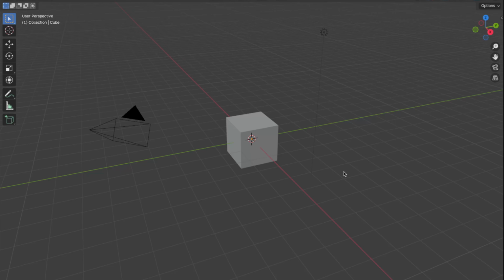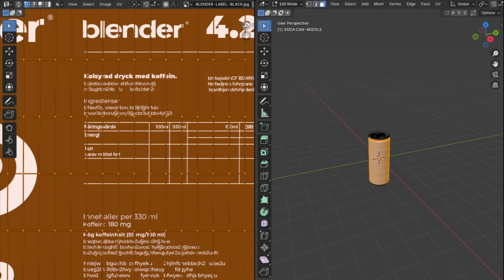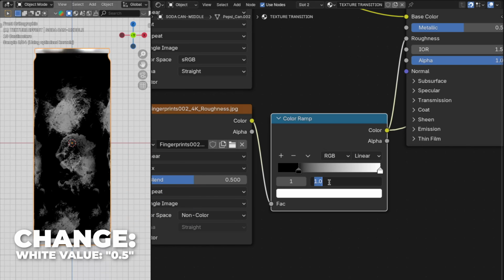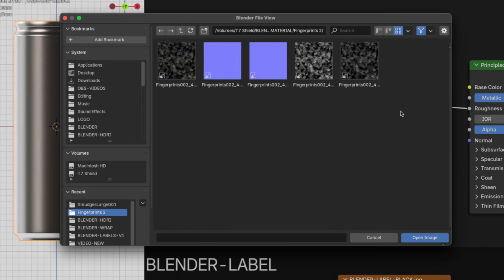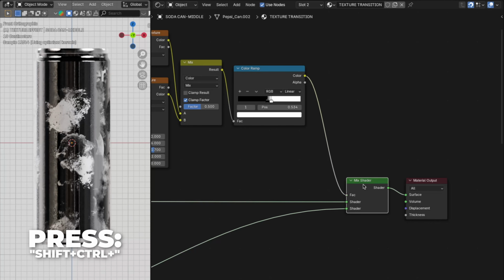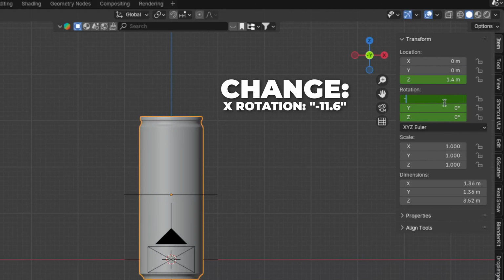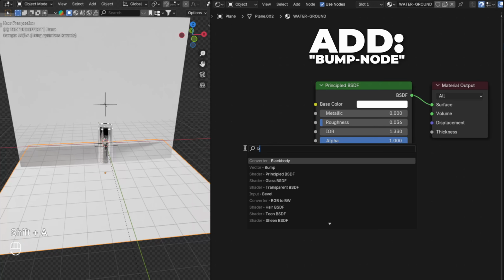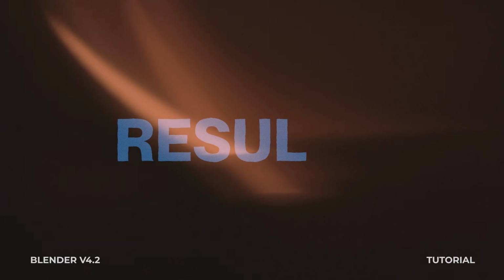PRODUCT ANIMATION IN BLENDER 4.2 - ”TEXTURE EFFECT" - TUTORIAL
Hey Friends!
NERD STUFF:
I've a Macbook Pro M1 2020, 16 GB RAM and 512 GB storage.
Edit program - Final Cut Pro, After Effects, Premiere Pro & Blender
CHAPTER:
INTRO - 00:00
DELETE DEFAULT - 00:22
DOWNLOAD - 00:40
IMPORT MODEL - 00:52
MATERIAL-BLENDER LABEL - 01:34
UV MAPPING - 03:18
RENDER-SETTINGS - 04:22
HDRI-SETUP - 04:45
MATERIAL-BLENDER LABEL - 05:08
MATERIAL-SILVER - 08:37
MATERIAL-TEXTURE-TRANSITION - 10:25
SETUP-TRANSITION-CONTROLLER - 12:09
SETUP-CAMERA - 12:50
ANIMATE-SODA CAN - 14:07
ANIMATE-TEXTURE-CONTROLLER - 14:59
ANIMATE-CAMERA-CONTROLLER - 15:40
MAKE A SCENE - 16:10
MATERIAL-WATER GROUND - 16:58
SETUP-PLATFORM - 18:12
RENDER-SETTINGS-19:38
RESULTS - 20:22